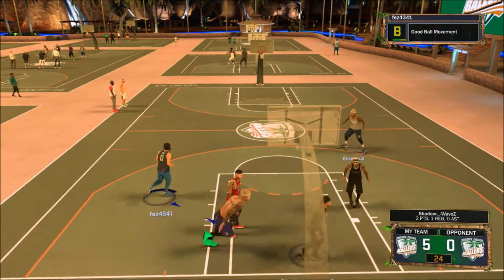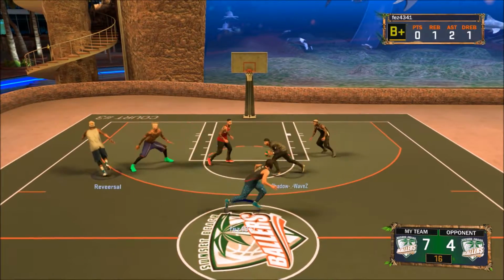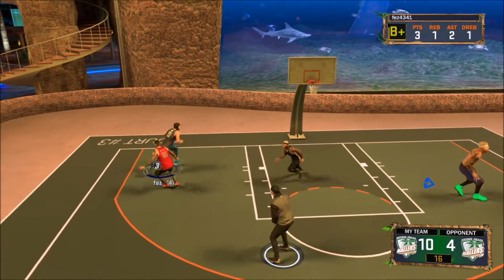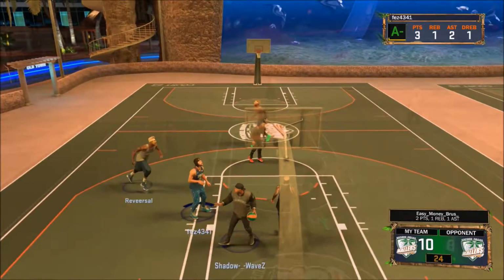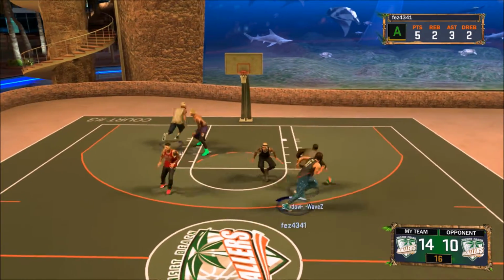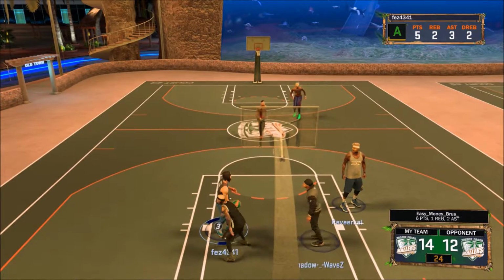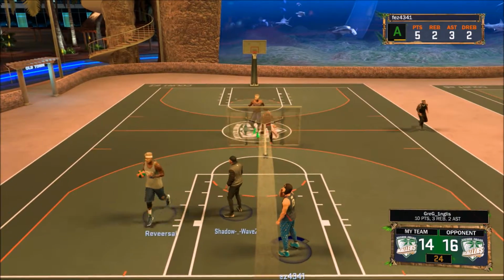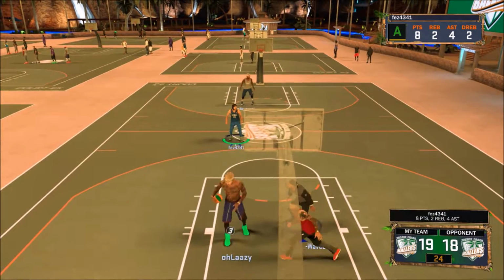NBA 2K17 MYPARK TIPS - HOW TO USE THE SLASHER ARCHETYPE IN NBA2K17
HOW TO USE THE SLASHER ARCHETYPE IN NBA2K17

This is my guide on how to use the slasher if you have any questions or opinions leave in the comments below and leave a like it really helps me out dont forget the leave your favorite archetype you wanna see next.